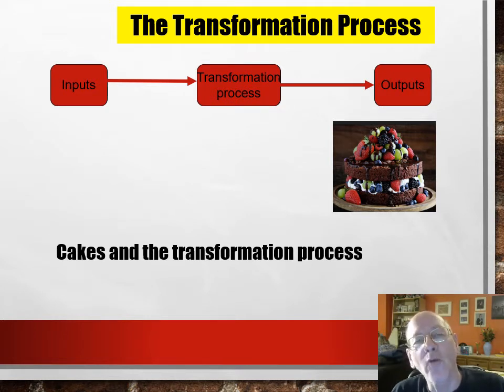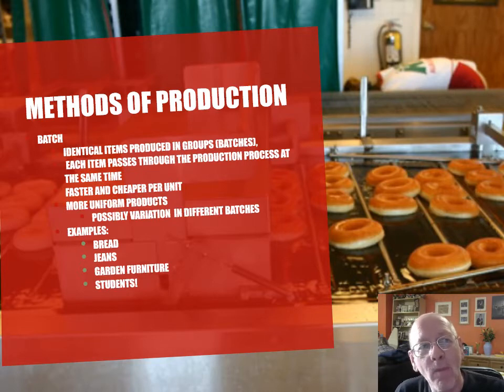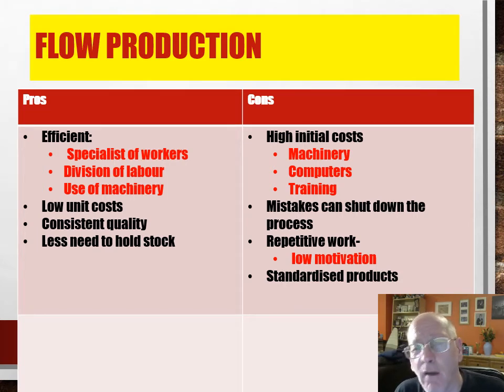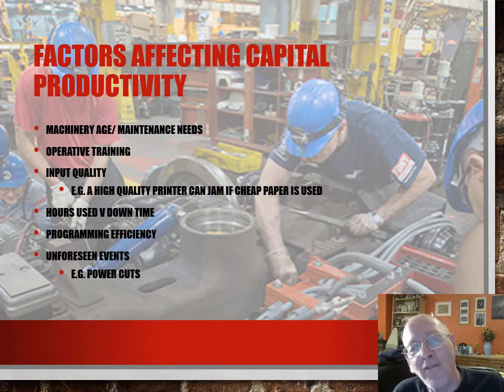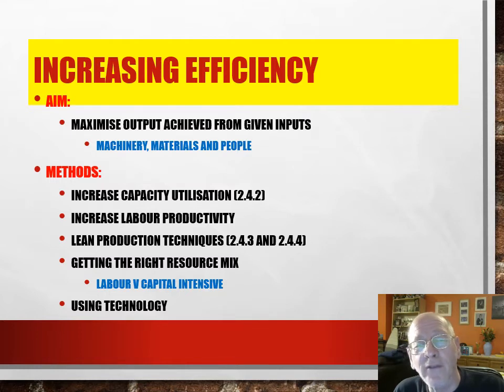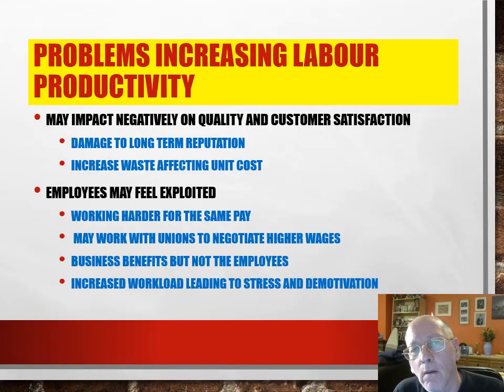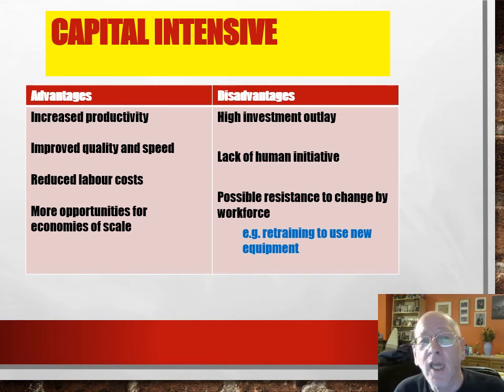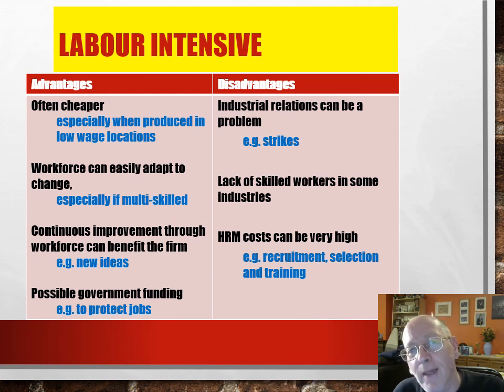A Level Business: Production productivity and efficiency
Production methods, productivity formula and ways to improve efficiency